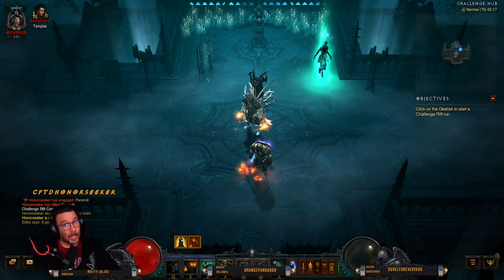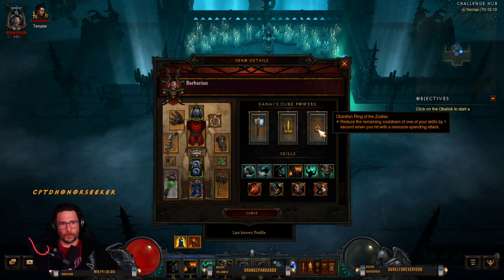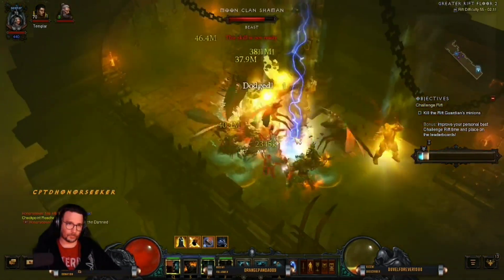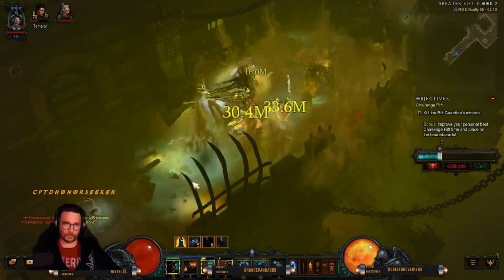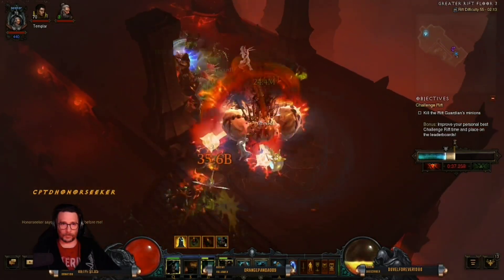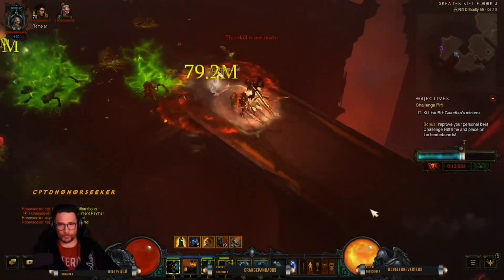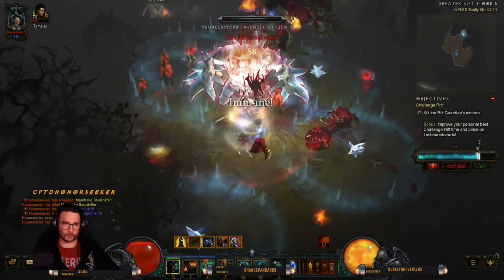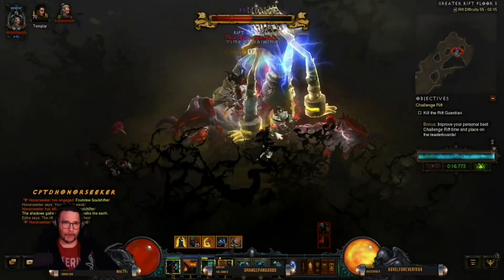D3 | Challenge Rift 283 NA - GUIDE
In this vid, I show you the path to take on how to clear this weeks Challenge rift 283, Lod Hota Barb. you will get the following floors, Spider cave, Halls of Agony, Archives, Spire, Festering. you get 2 pylons, Shield and Speed. make sure that you activate your Call of the ancients on every elite when it is possible.

Good luck!